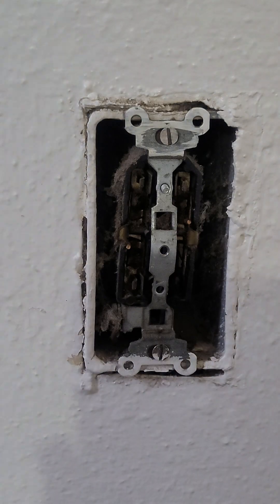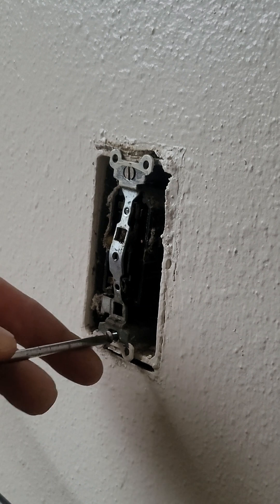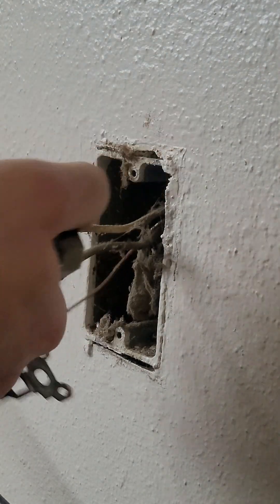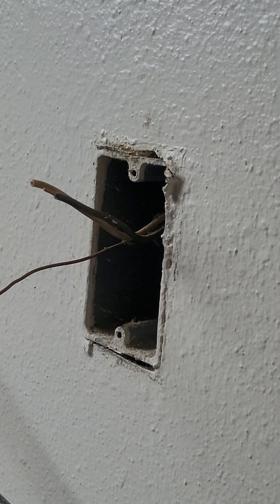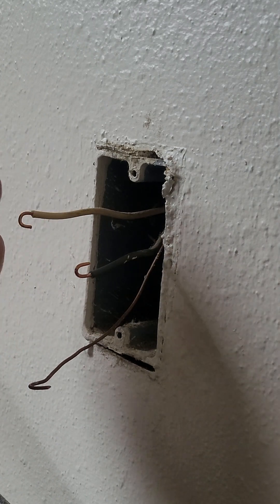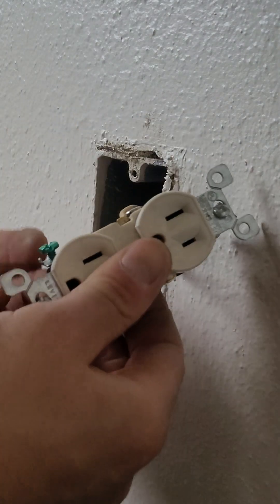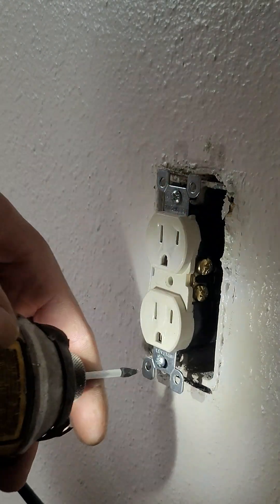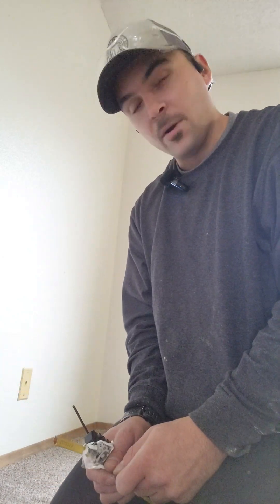How to Wire an Outlet Safely: Step-by-Step Electrical Guide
- Milwaukie wire strippers
-klein electrical tester kit

Learn how to wire an electrical outlet safely and efficiently in this detailed step-by-step tutorial. Perfect for DIYers and homeowners, this video covers everything you need to know, from tools required to connecting the wires correctly. We'll guide you through standard safety precautions, identifying hot, neutral, and ground wires, and ensuring a secure installation that meets electrical codes.

🔧 What You’ll Learn:

Tools and materials needed for wiring an outlet
How to identify and connect hot, neutral, and ground wires
Safety tips to avoid common mistakes
Testing your outlet for proper functionality